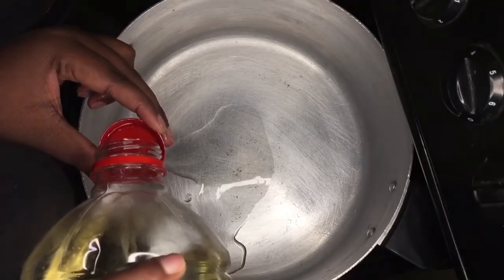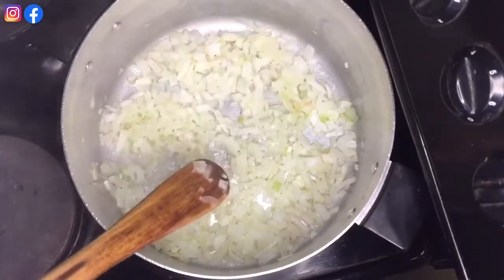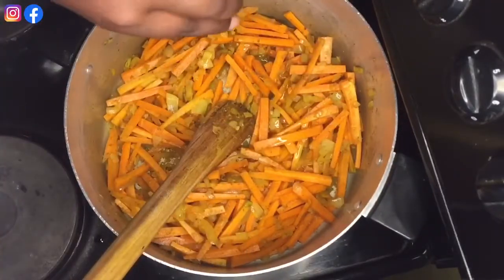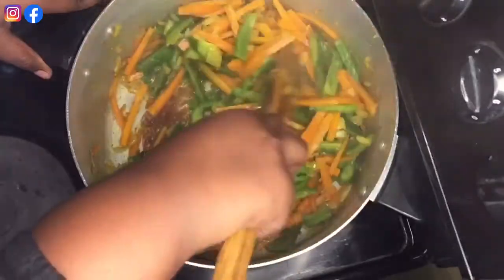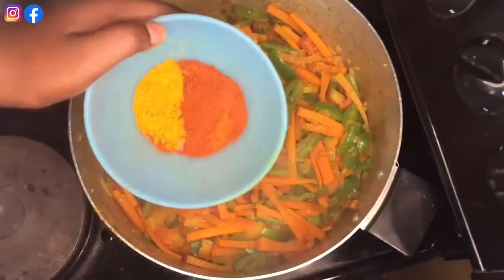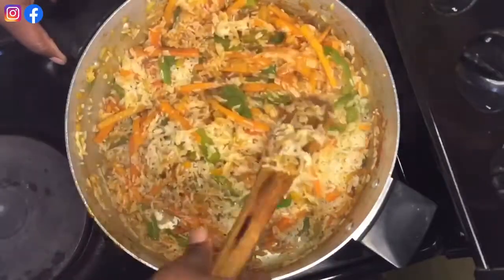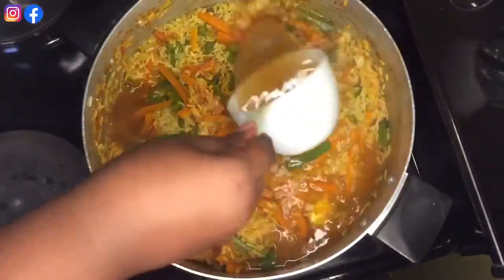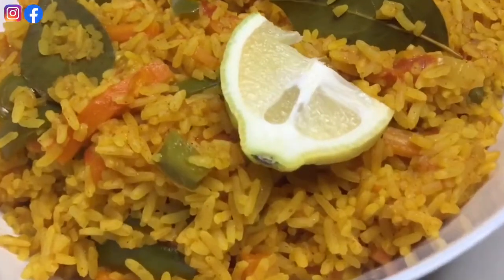ONE POT FLAVORFUL FRIED RICE | SAVOURY RICE RECIPE | PARTY RICE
This colorful and vibrant ONE POT FLAVORFUL FRIED RICE is a simple yet so versatile recipe. Be it a SAVOURY RICE or FRIED RICE or even a PARTY RICE in some countries, it is very inclusive and pairs well with almost anything!

When plating I added the juice of a fresh lemon, just to give that fresh, earthy, Fishaways vibe! 😅 It’s a great condiment to the VEG FRIED RICE.

You can also serve this with our Crispy Fried Chicken checkout that video: KFC STYLE CRUNCHY FRIED CHICKEN | HOMEMADE STYLE FRIED CHICKEN

INGREDIENTS
- 4 Cups Rice, washed
- 1 Large onion
- 1 1/2 tsp Garlic
- 2 tsp turmeric
- 2 Tbsp oil
- 3 Carrots
- 2 Green bell peppers
- 1 Tbsp Rajah mild and spicy(Curry powder)
- 1 Tbsp cayenne pepper
- 2 Tbsp butter
- 3 Bay leafs
- 5 Cups chicken stock

Adjust spices to preference.